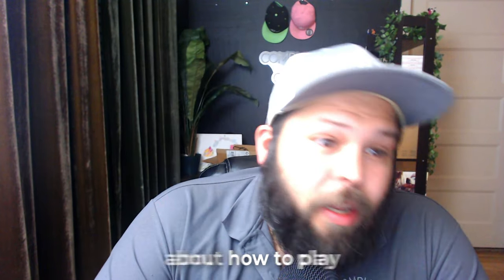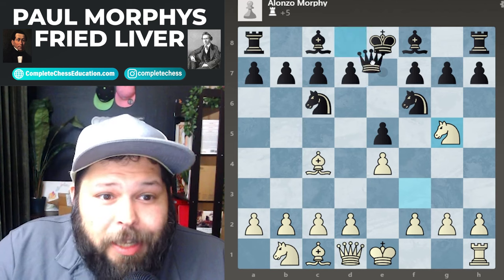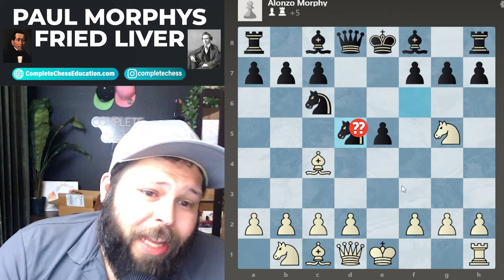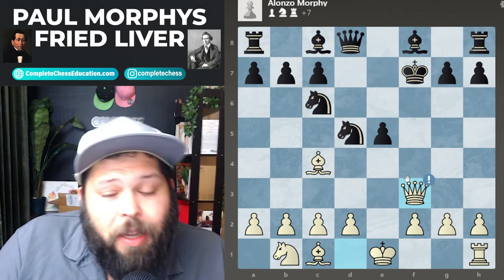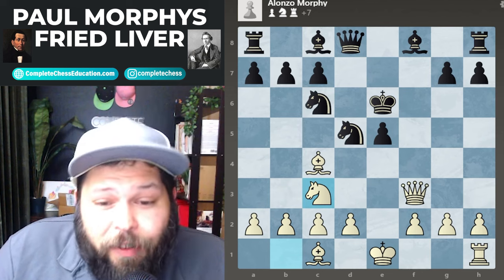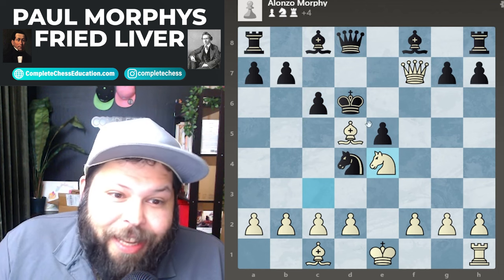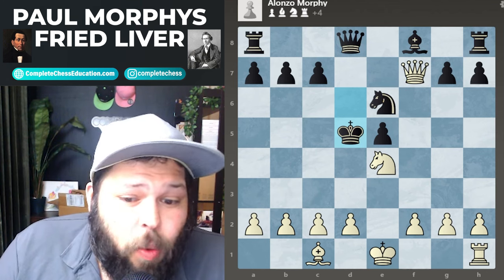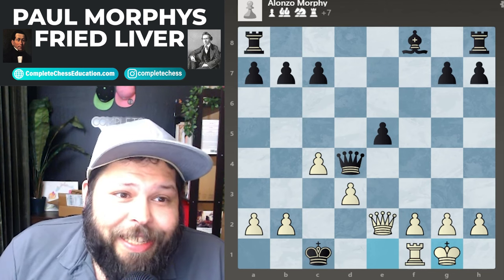Paul Morphy: The Incredible 1849 Fried Liver Attack | Games from the Past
Instructional Chess games from the past including Paul Morphy, helping understand positional chess strategies without chess engines. Understanding the chess openings and traps played in the 19th century.

Timecode
0:00 - Introduction
0:18 - Paul Morphy
8:40 - Can you spot the mate?